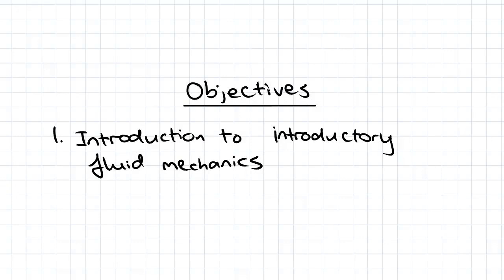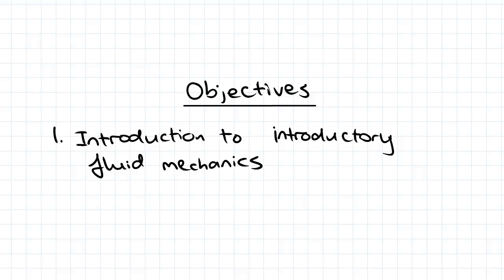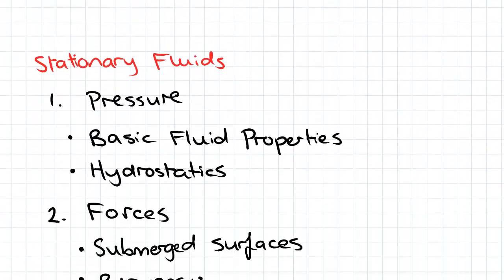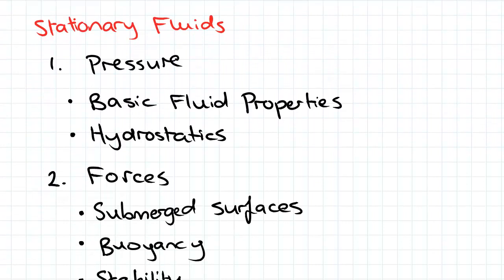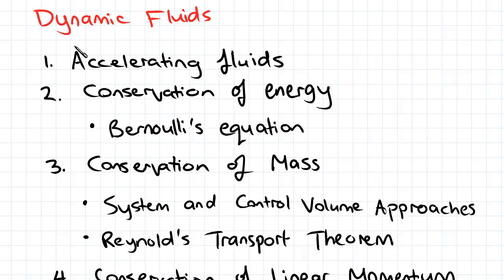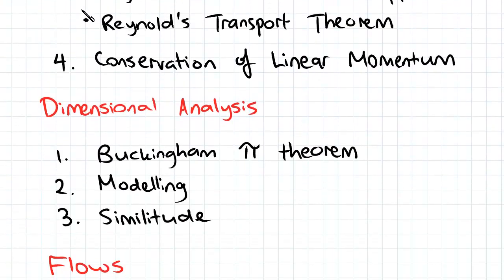Introduction to Fluid Mechanics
goo.gl/idWmOh for more FREE video tutorials covering Fluid Mechanics.

This video is an introduction to the fluids course. The first topic we look at principles of stationary fluids including pressure, basic fluid, hydrostatics, submerged surfaces, buoyancy and stability. The second topic is dynamic fluids, which include accelerating fluids, conservation of energy, conservation of mass and conservation of Linear Momentum. The third topic is Dimensional analysis where we look at Buckingham Pi Theorem, Modeling and Similitude. The last topic covers Flows where we look at both Open Channel Flow and Pipe Flow.